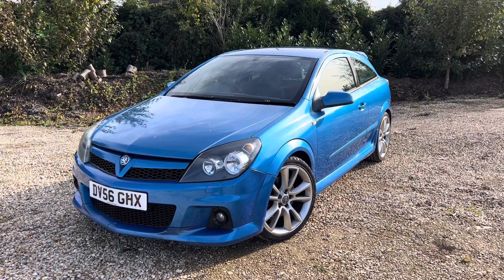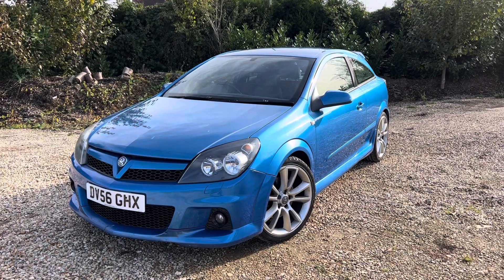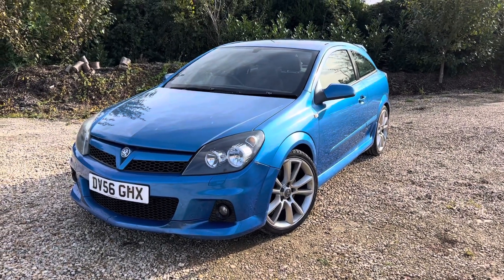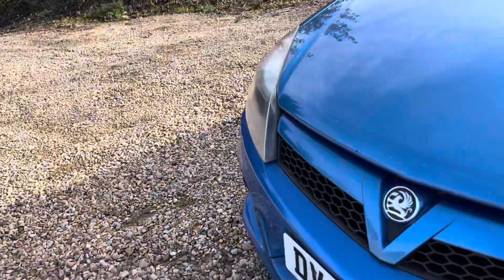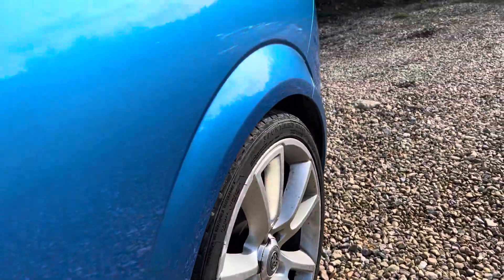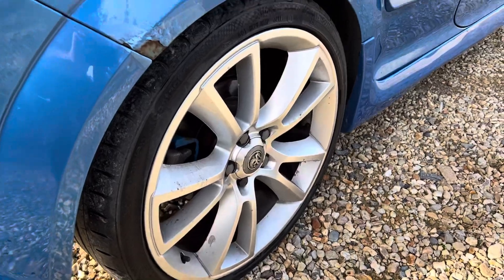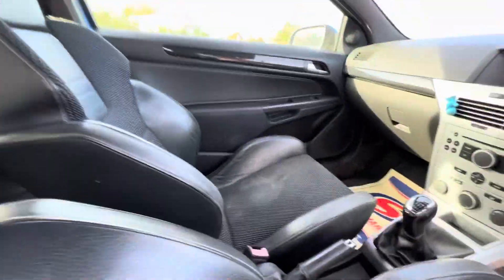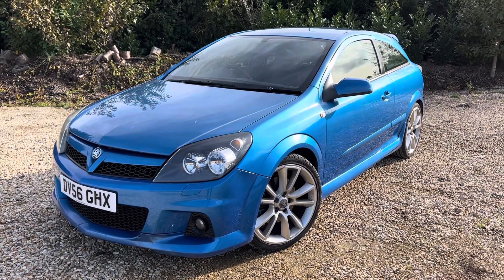2006 Vauxhall Astra VXR Walkaround